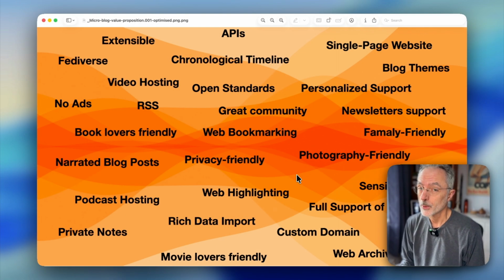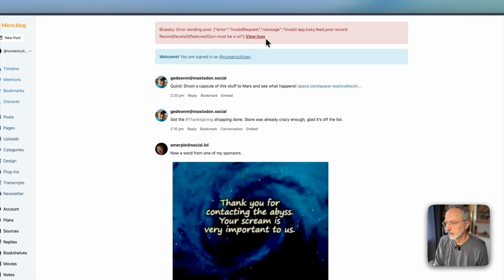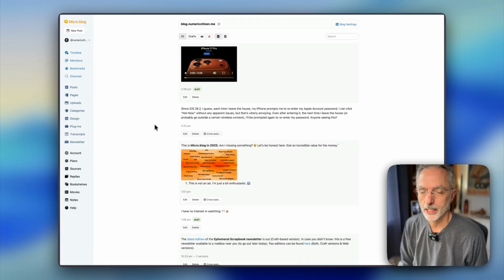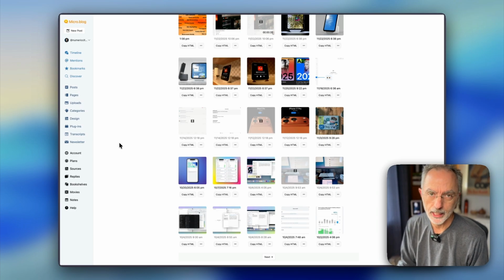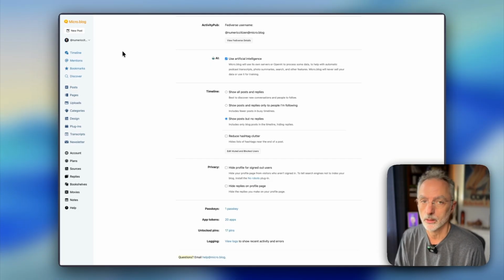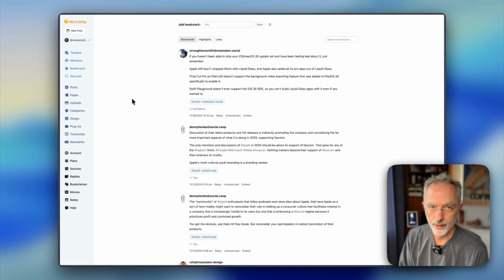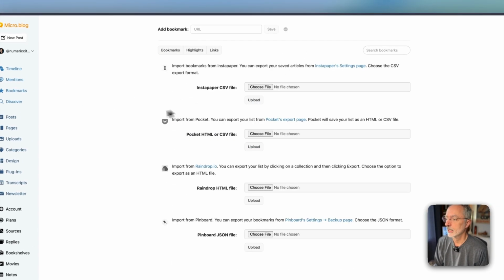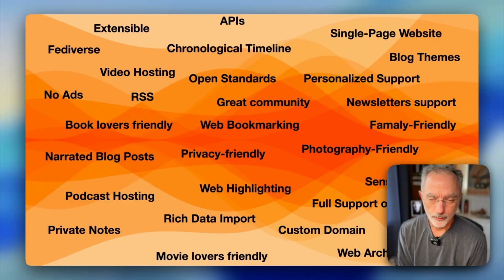What's Up With Micro.Blog - Edition Fall 2025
In this video, I give an overview of this year's improvements to Micro.blog.

I support Ukraine in its fight against Russia, the aggressor.